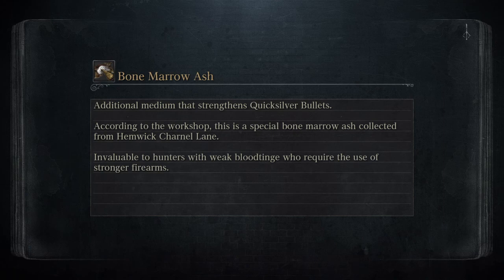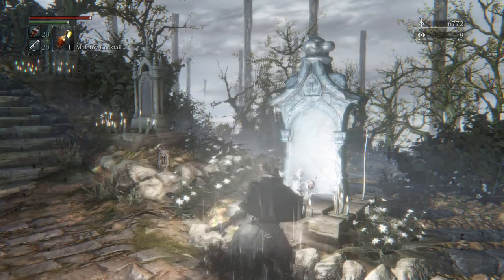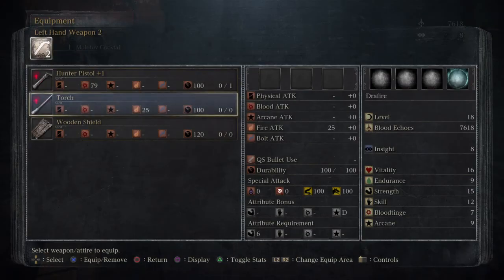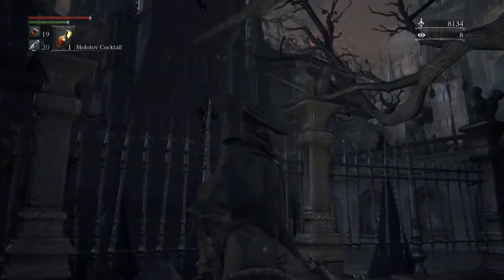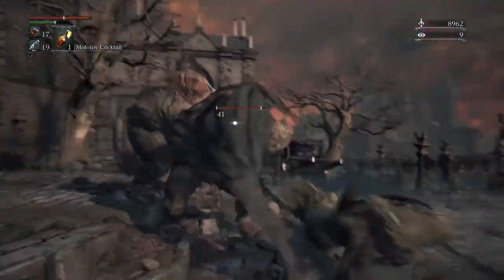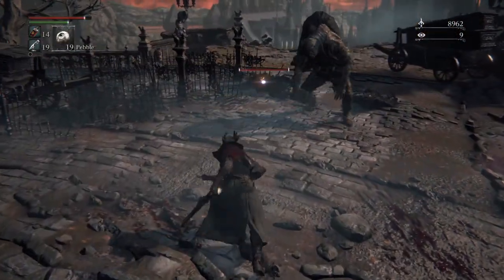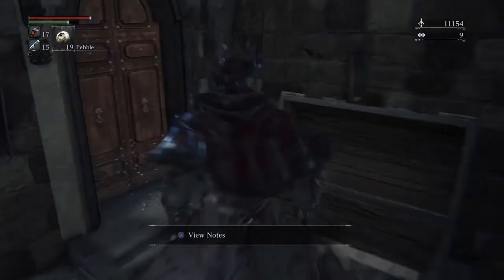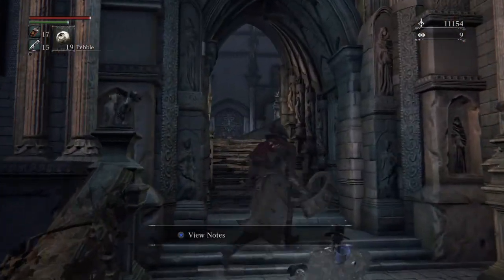Exploring Cathedral Ward, & telling Mamaw the safe area!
The towering enemies aren’t the scariest things we find in the Cathedral Ward, could we have encountered a great one that we couldn’t see? Also what happened to Iosefka? Is this an imposter?